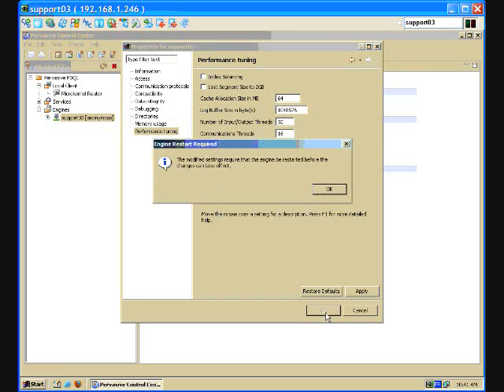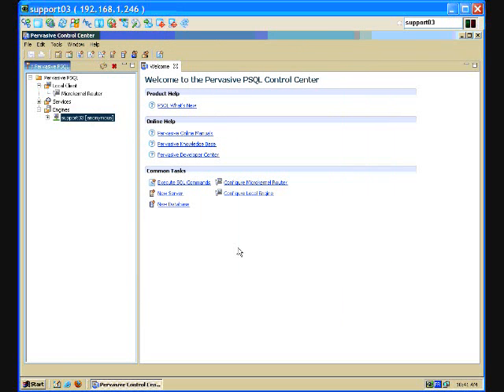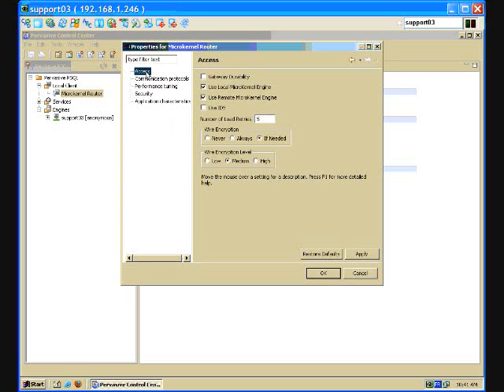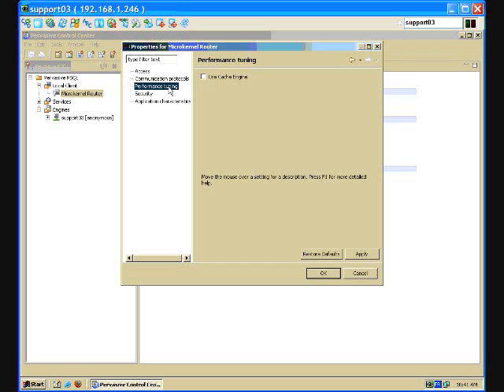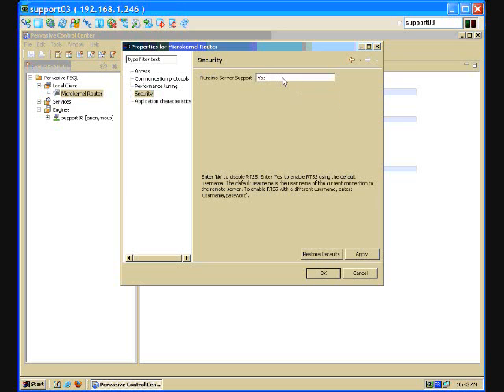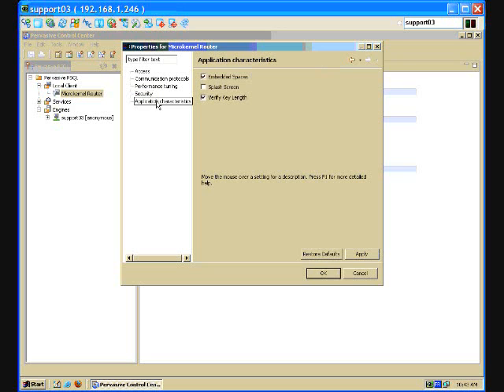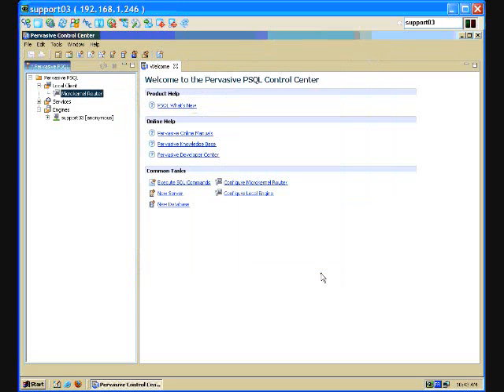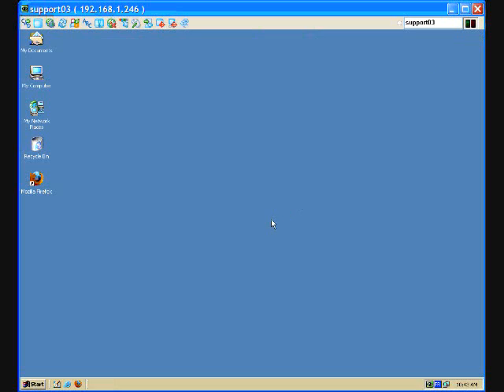Pervasive 10 Workgroup Install & Configuration part 2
Pervasive 10 Workgroup Install & Configuration for use with EDC RC™ Software. Part 2 of 2.